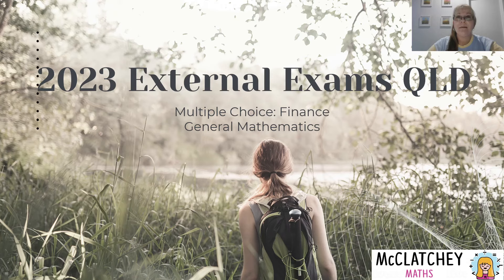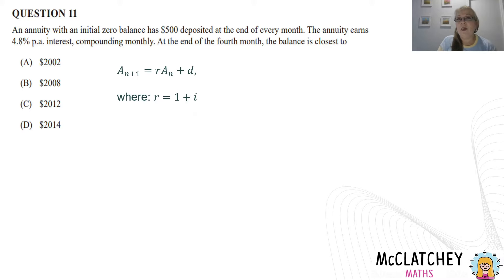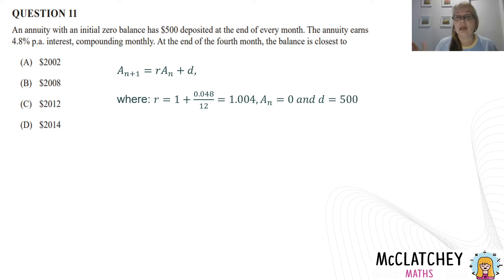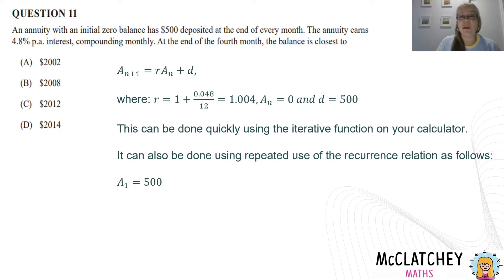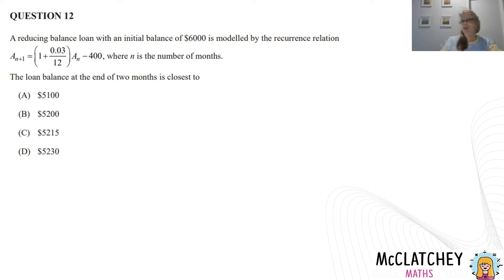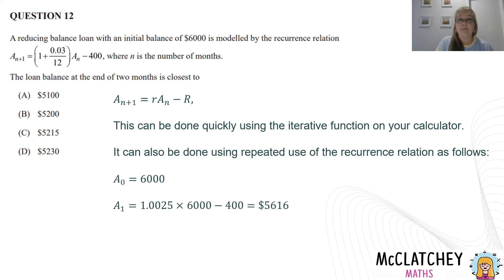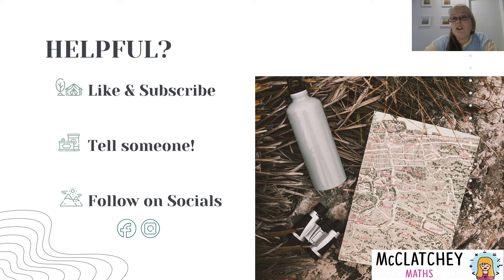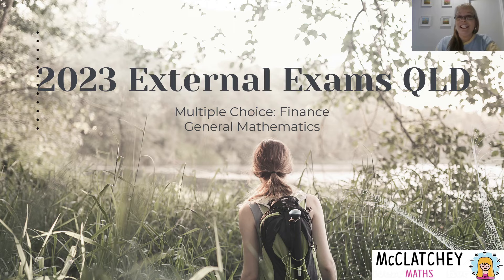2023 External Exams QLD: General Maths Paper 1: Finance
In this video we will go through solutions for Paper 1, Multiple Choice Questions 11 and 12, on Finance for General Maths.